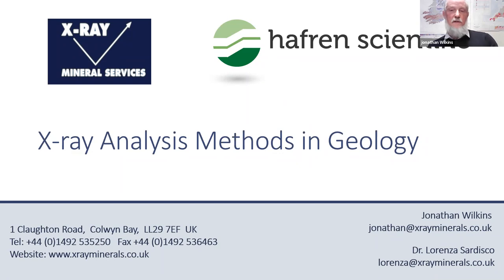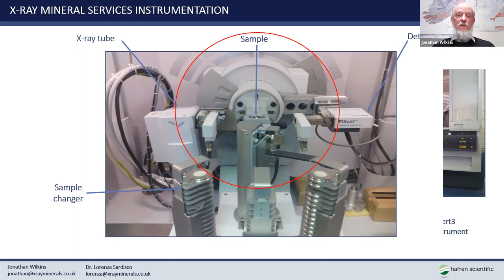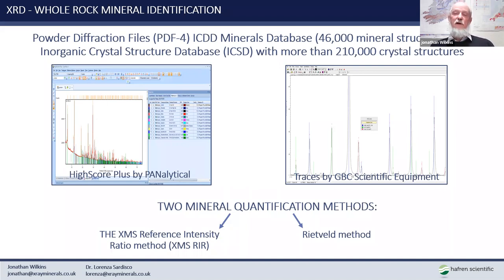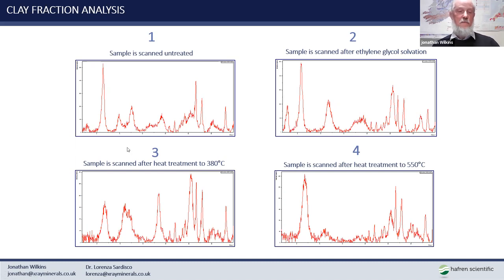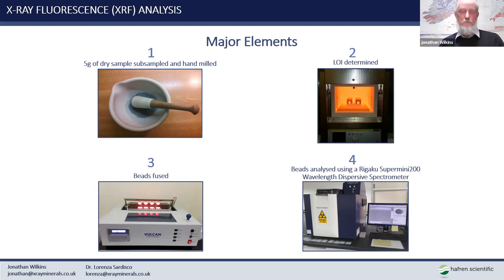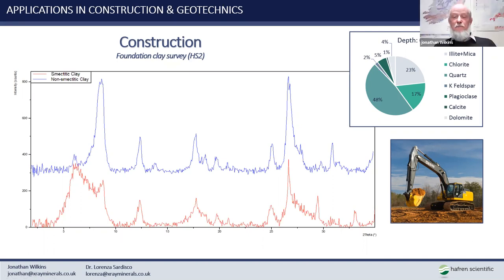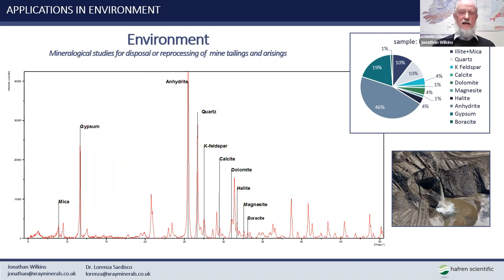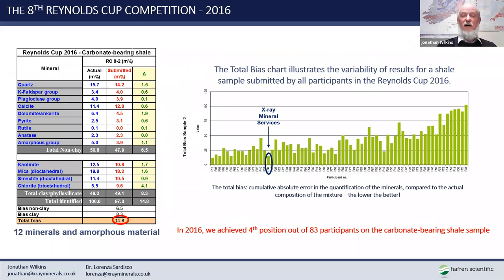WMRG - Xray Analytical Methods in Geology